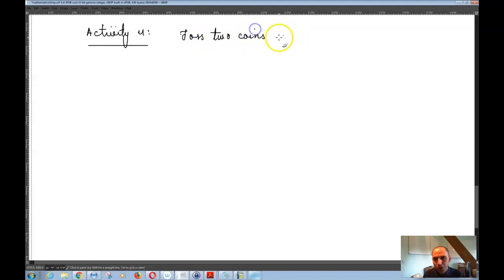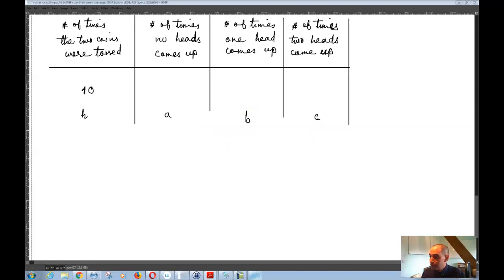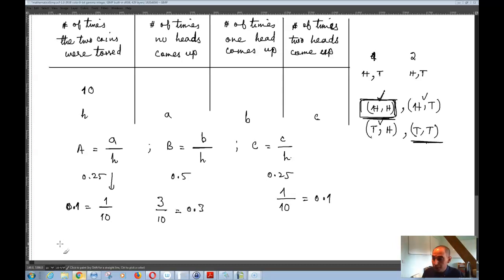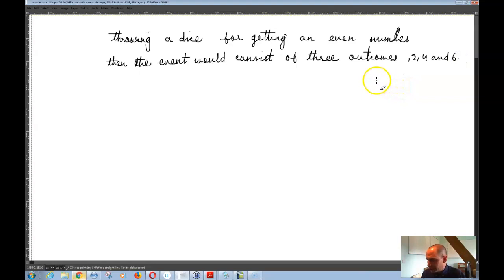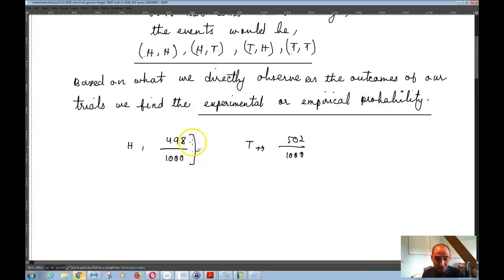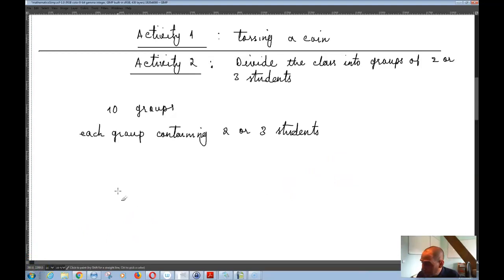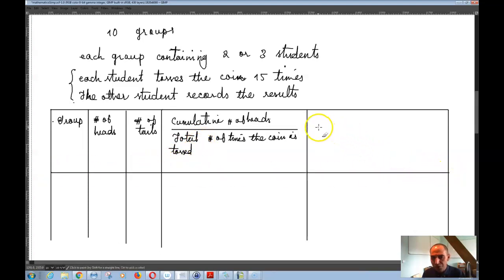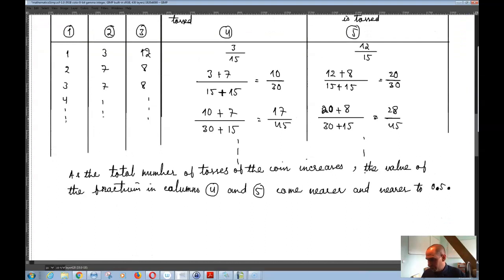Mathematics - Probability - Class 9 Review - Part 2 #2